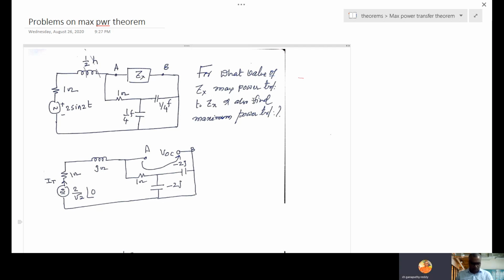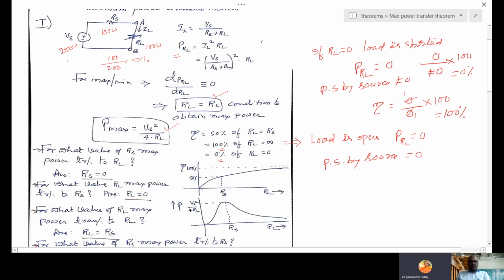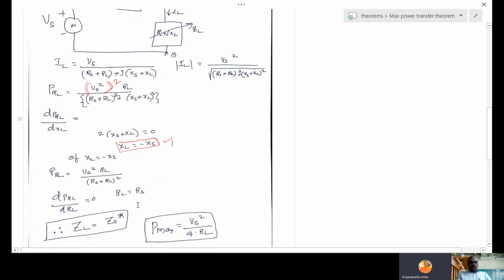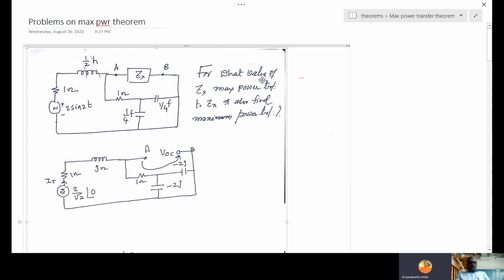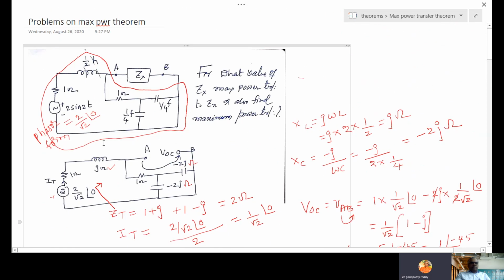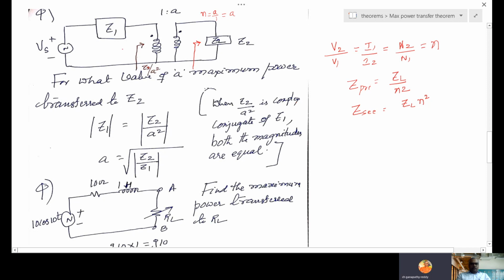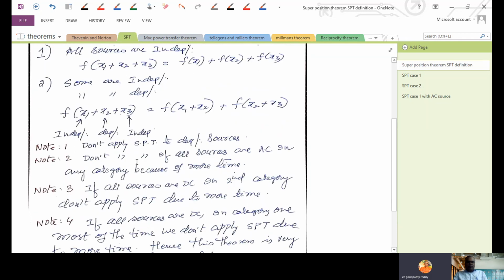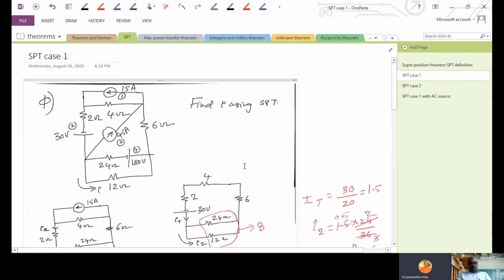42. MPT and SPT theorems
maximum transfer theorem and super position theorems